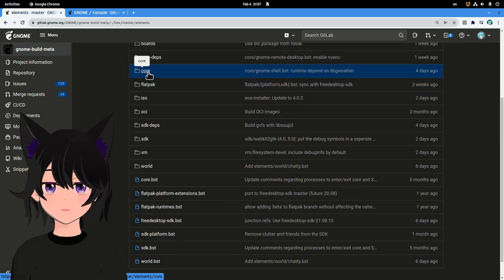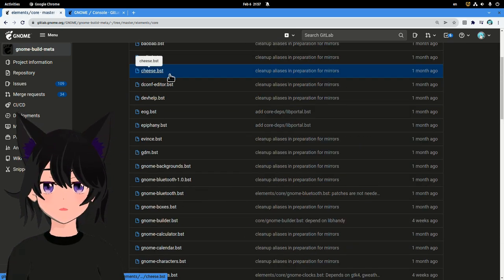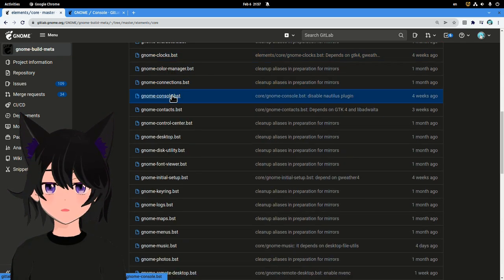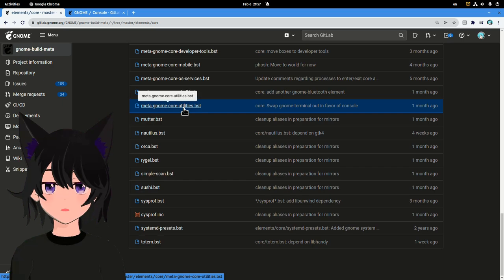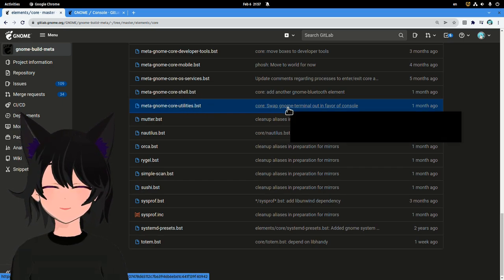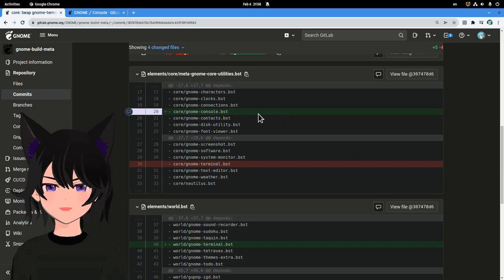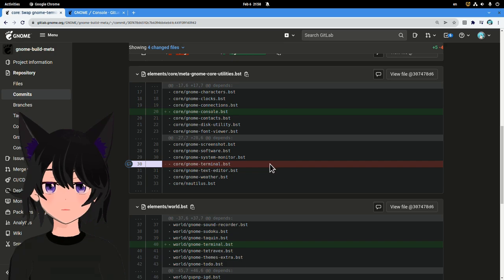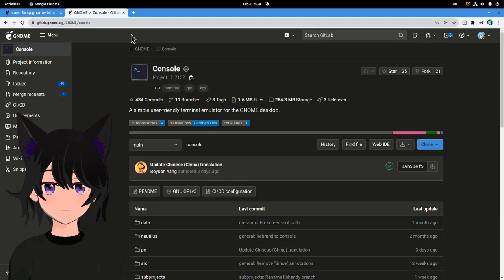Console is now the default Terminal for GNOME 42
Console will replace Terminal as the official Terminal Emulator on GNOME 42 release, and that's the second change after the new Text Editor replacing gEdit!!

Music & End Video
Life is Strange - Golden hour